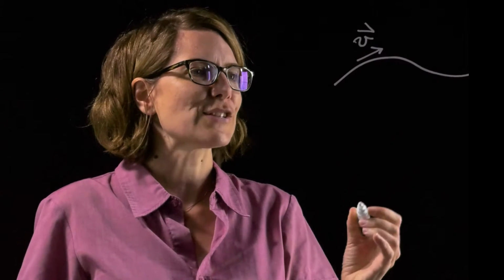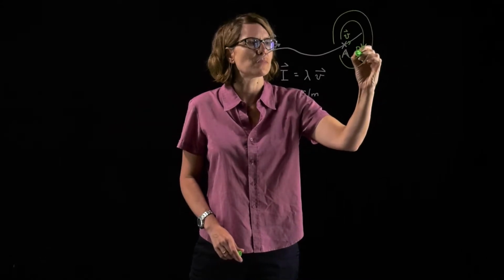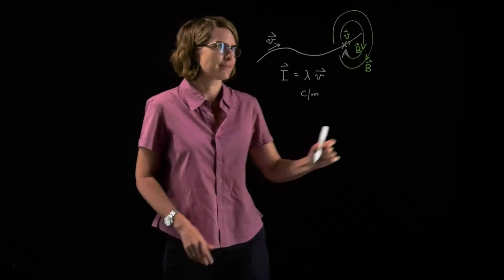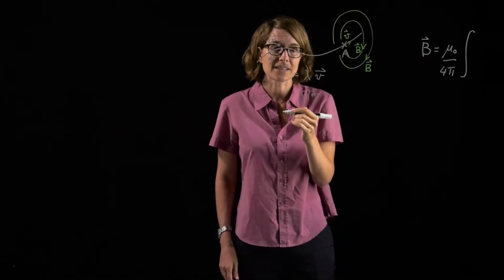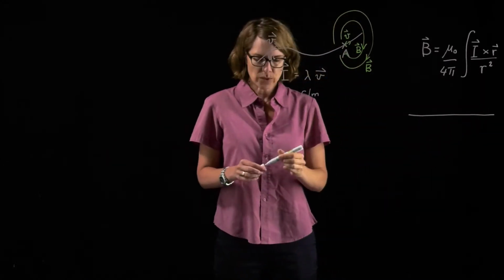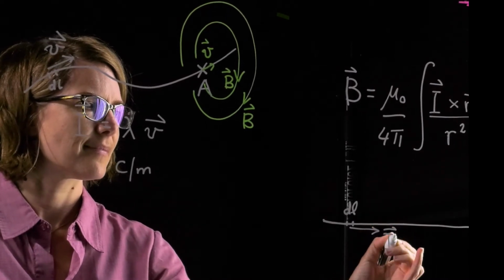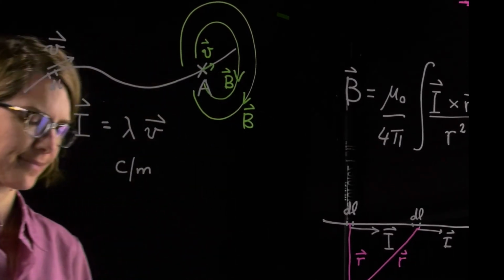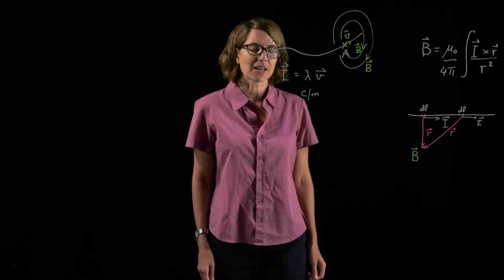Ampere's Law Explainer video 2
Sources of static Magnetic fields and the Biot-Savart Law